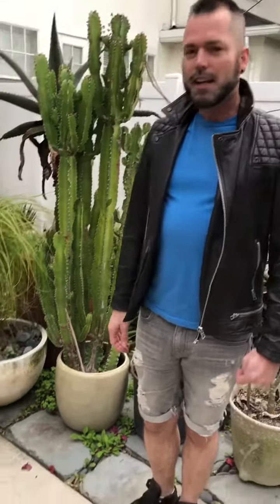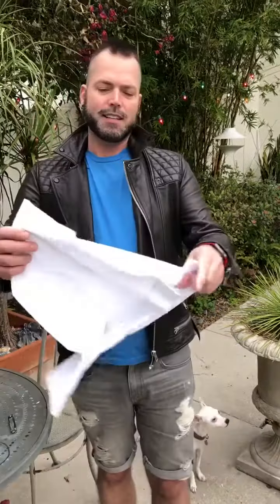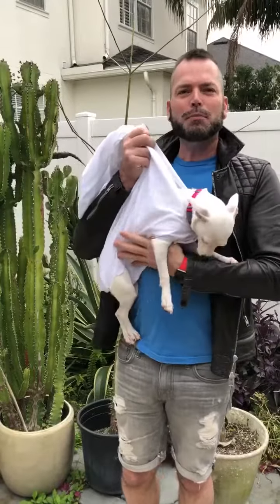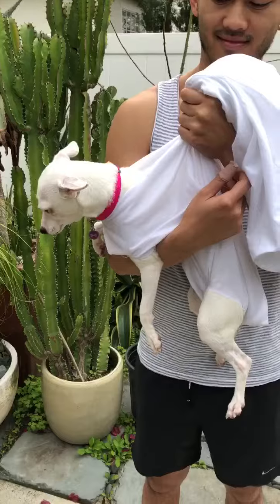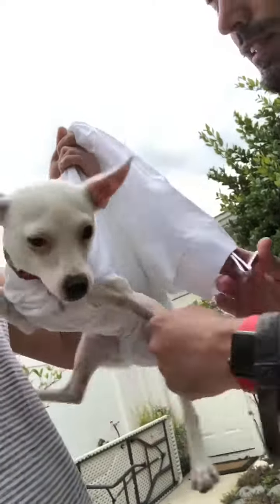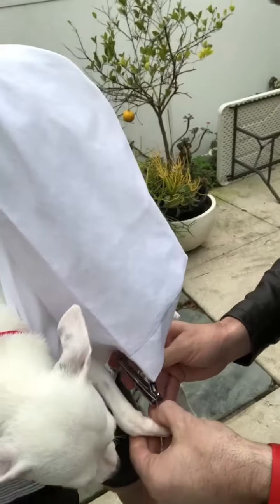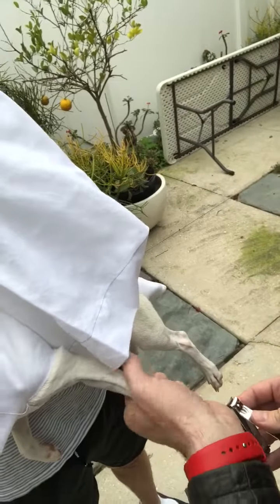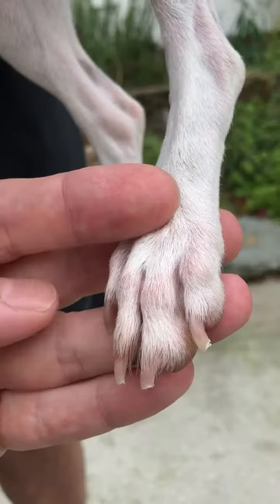How to trim your puppy’s nails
Dog grooming.. puppy care.. trimming nails..